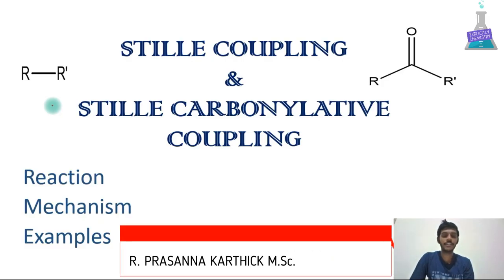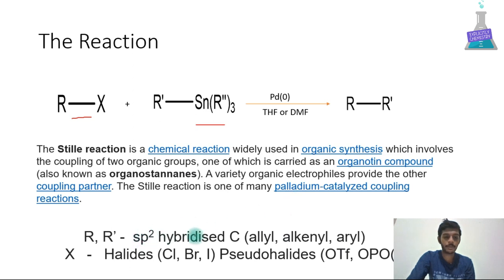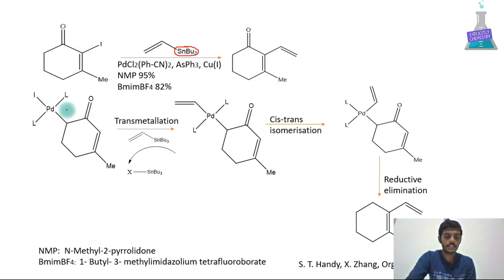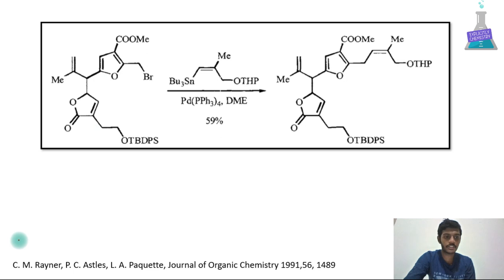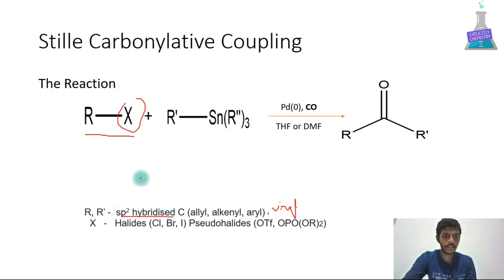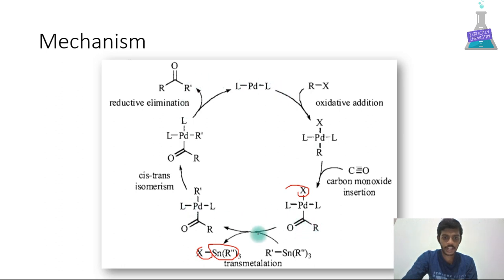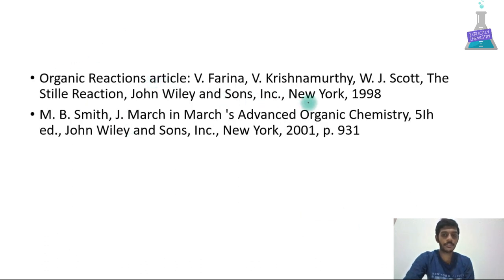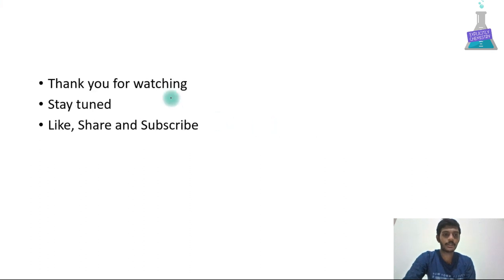Stille Coupling | Stille Carbonylative Coupling | Reaction | Mechanism | Examples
This video describes the Stille and Stille carbonylative cross coupling reaction in presence of Pd(0) catalyst which happens b/w organotin compound and an alkyl halide or pseudo halides like OTf. the coupling takes place.

Support us to reach this video to the maximum.